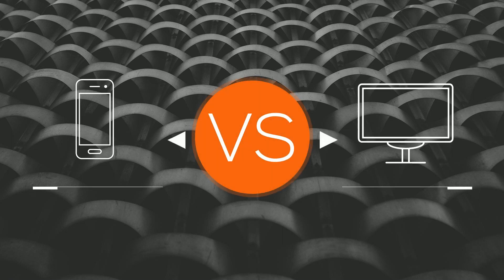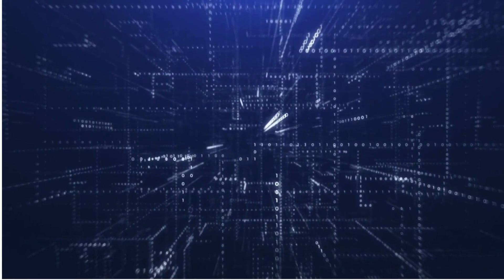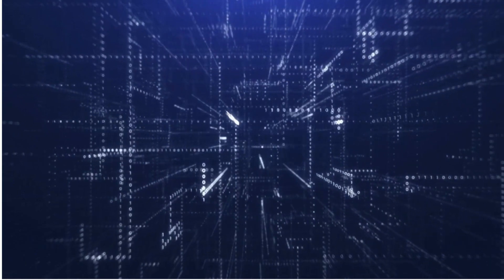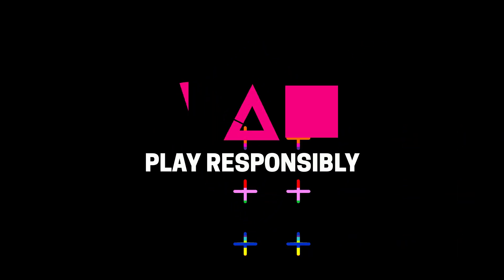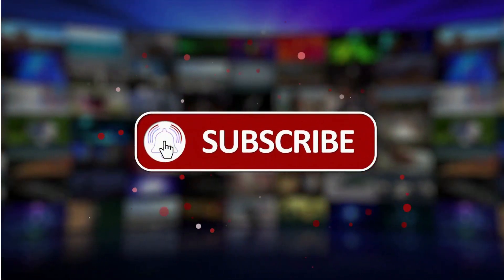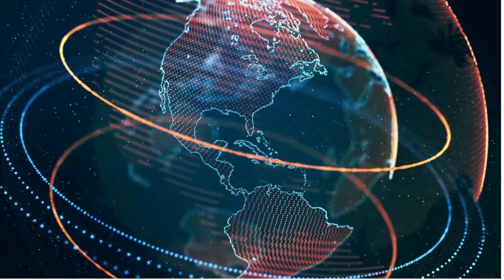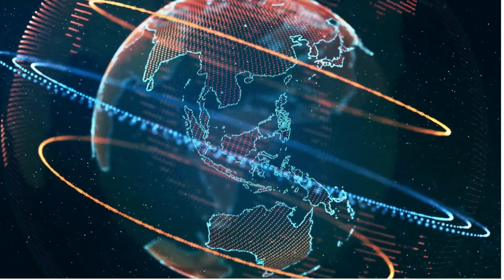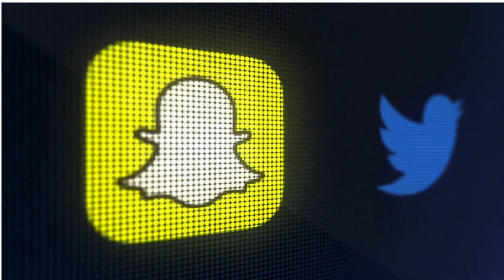The Next Big Thing in Web Development: Web 3.0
In this episode of Cofeezen we chat about what WEB 3.0  is and how it effects the everyday man , so come a long with me and enjoy , please also like and subscribe Helps me out and Costs you nothing